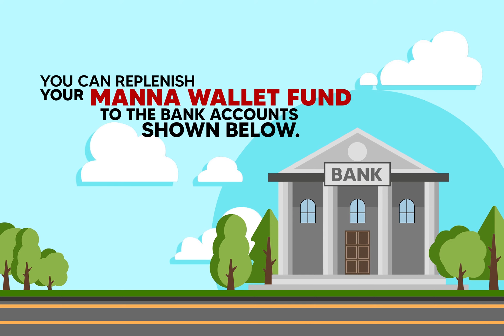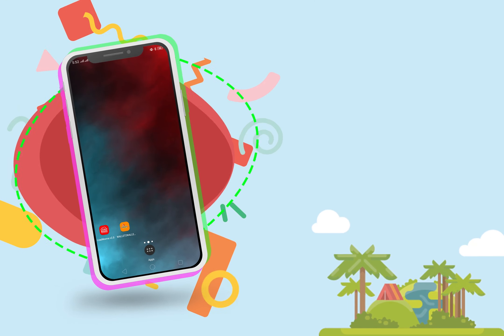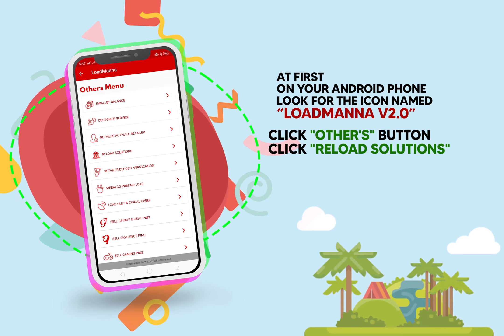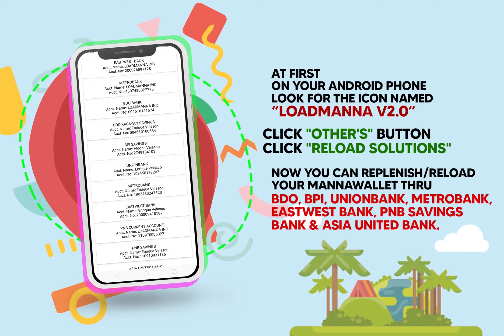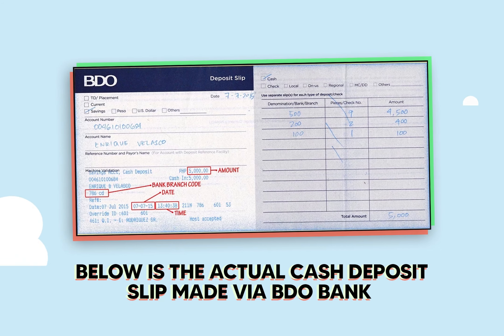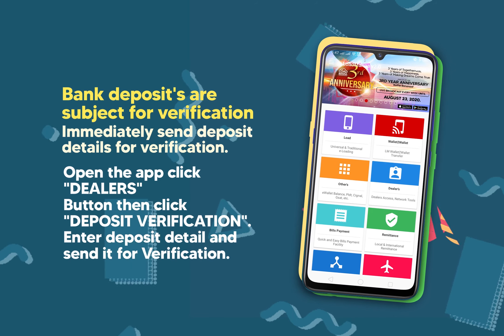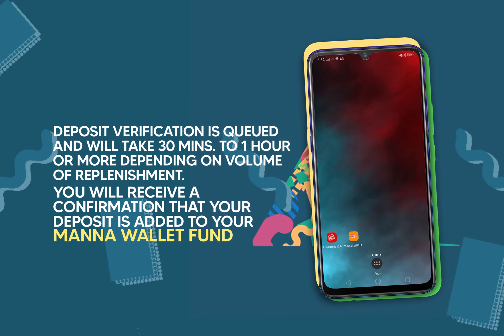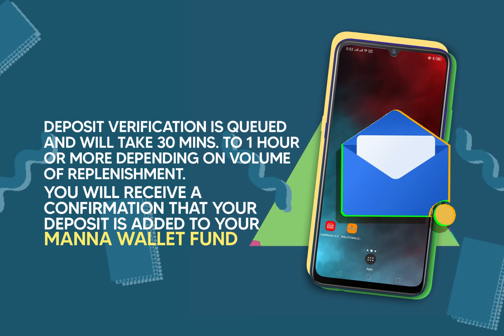HOW TO REPLENISH MANNAWALLET FUND VIA LM OFFICIAL BANK ACCOUNTS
YOU CAN REPLENISH YOUR MANNA WALLET FUND TO THE BANK ACCOUNTS SHOWN on your Loadmanna App, click "OTHERS" button and click "RELOAD SOLUTIONS" button.

GO TO BANK AND MAKE A CASH DEPOSIT USING BANK ACCOUNT DETAILS TO ADD FUND TO YOUR MANNAWALLET (NOTE: this procedure is done via bank deposit or online banking.